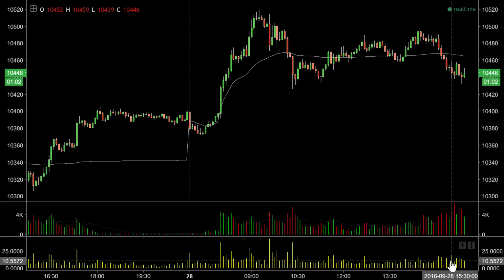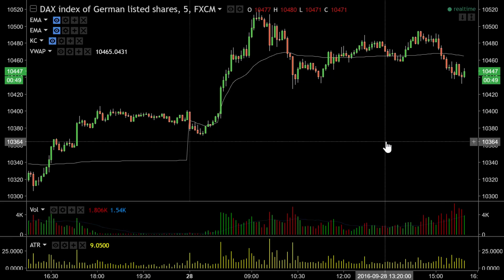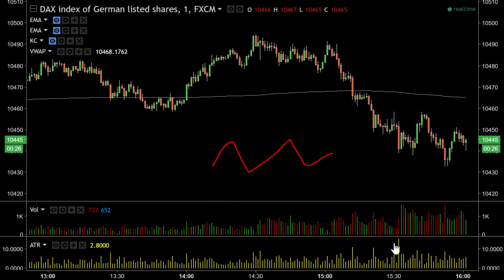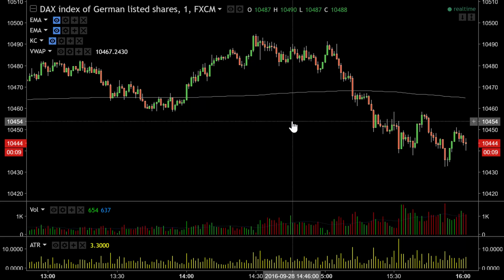Where To Put A Stoploss In Daytrading - A Quick Idea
A stoploss order should be placed in an area in which the premise of your trade idea is wrong should the market go there.

It should be wide enough that you're not taken out by market noise, yet close enough that you're not risking too much unnecessarily.

It's a big subject, but here's one quick idea for placing your daytraders stop.